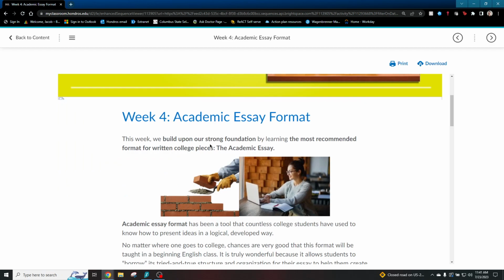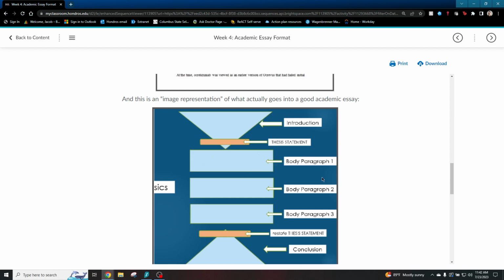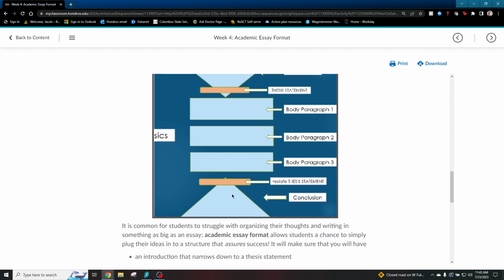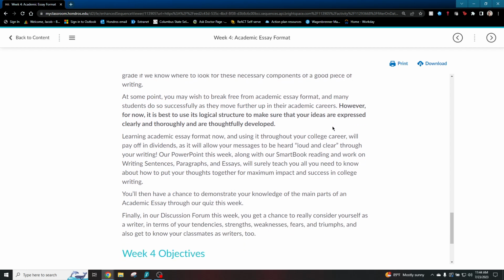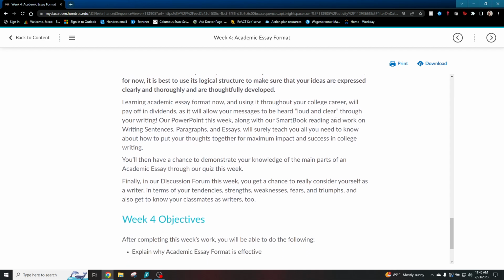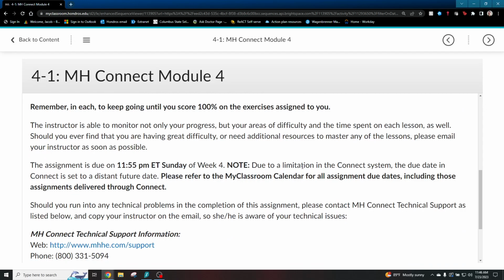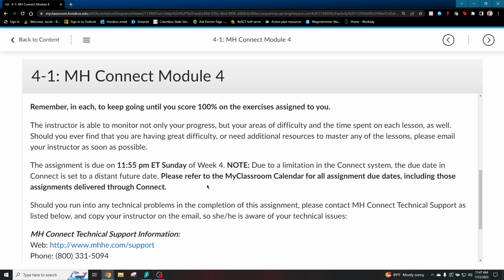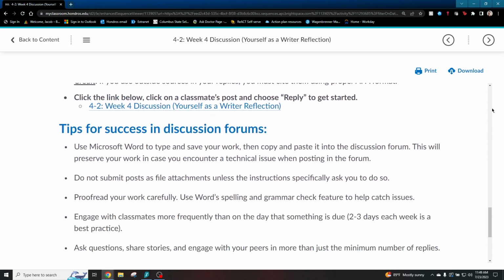Week 4 Overview ENG 200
In this video, I give my ENG 200 students an overview of what we're doing in Week 4 of class.